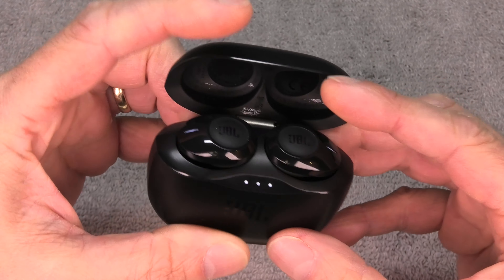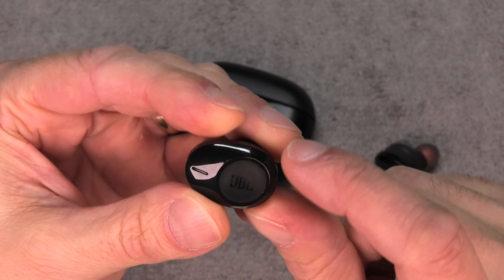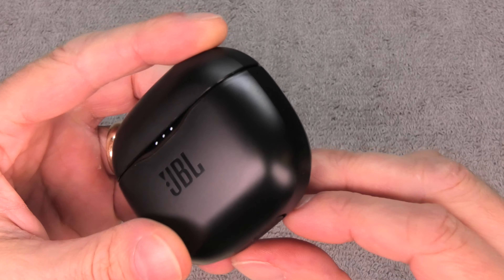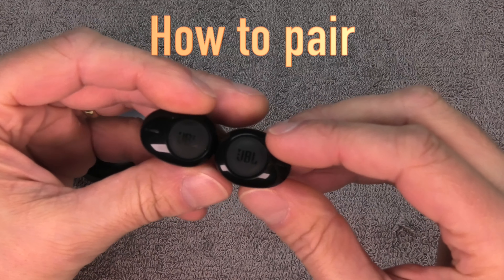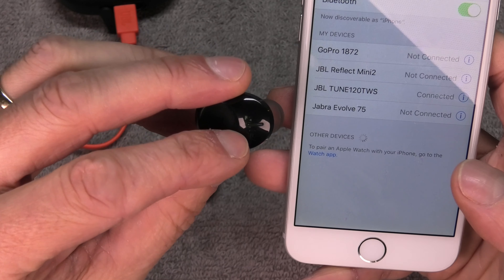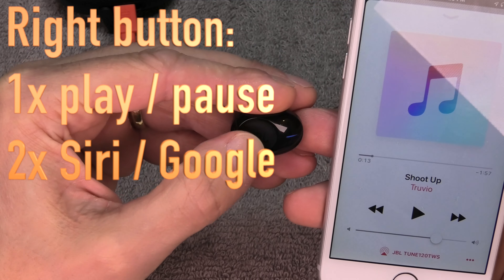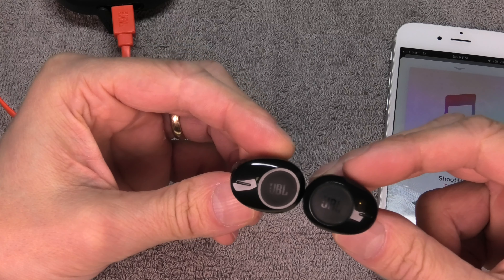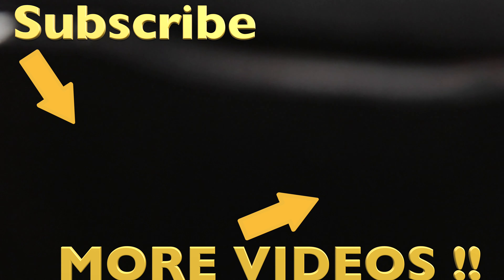JBL TUNE120tws BEGINNERS GUIDE - How to use and troubleshooting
This video explains how to use the JBL TUNE120tws wireless earbuds.
We show in detail how to turn them on, how to pair and how to use the button controls.
We also show some of the most common issues that people have when trying to use these earbuds. And of course we also describe how to fix these issues.